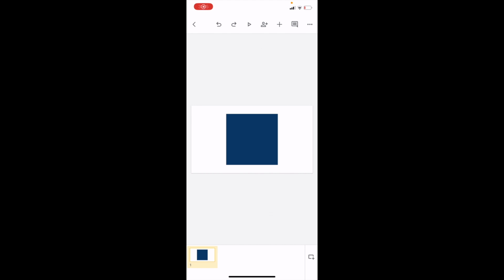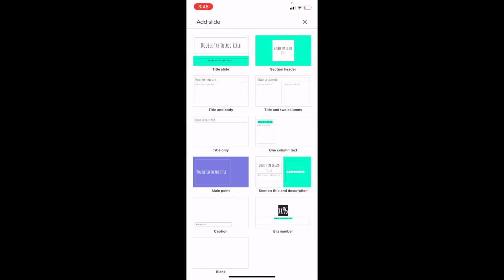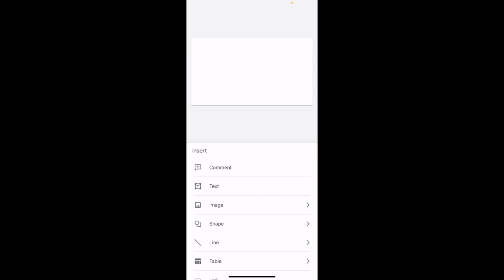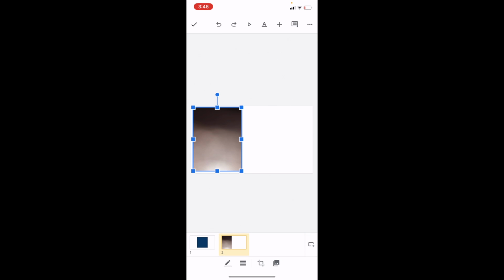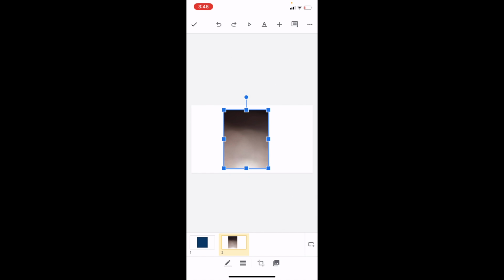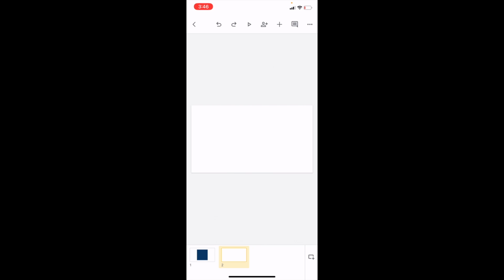How To Delete Images In Google Slides | Step By Step Guide - Google Slides Tutorial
Deleting images in Google Slides is a straightforward process. Whether you need to remove a single image or multiple images, here's a step-by-step guide to help you:

Go to Google Slides: Open your web browser and navigate to the Google Slides website (slides.google.com). Sign in to your Google account if you're not already logged in.
Open the Presentation: Select the presentation you want to edit from the list of your saved presentations.

Step 2: Navigate to the Slide with the Image
Find the Slide: In the left sidebar, click on the slide that contains the image you want to delete.

Step 3: Delete the Image
Select the Image: Click on the image you wish to delete. The image will be outlined when selected, often with small squares or 'handles' at the corners and sides.
Delete the Image:
Once the image is selected, press the Delete or Backspace key on your keyboard.

Autosave Feature: Google Slides saves your changes automatically. However, ensure you have a stable internet connection for the autosave to work effectively.

Step 5: Undo Mistakes
Undo: If you accidentally delete the wrong image, you can quickly undo the action by pressing Ctrl + Z (on Windows) or Command + Z (on Mac). Alternatively, use the "Undo" button in the toolbar.

Additional Tips
Multiple Images: If you need to delete multiple images, you can hold down the Shift key and click on each image to select them all before pressing Delete.
Repositioning: After deleting an image, you might need to adjust the layout or reposition other elements on the slide for better visual balance.
Replacing Images: If you're looking to replace an image, you can delete the old one as described and then insert a new image by going to Insert Image.
Check Slide Design: After making changes, review your slide to ensure that the overall design and layout remain visually appealing and consistent with the rest of your presentation.
By following these steps, you can easily delete images in Google Slides, helping you to keep your presentations up-to-date and visually aligned with your message or theme.